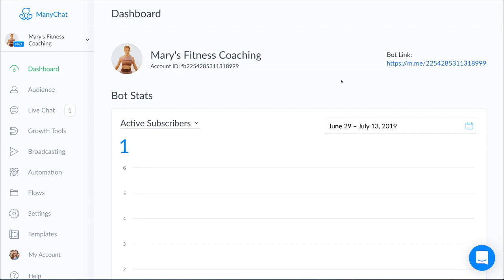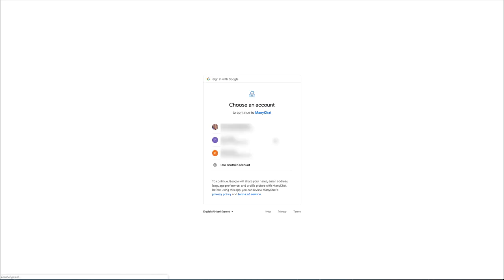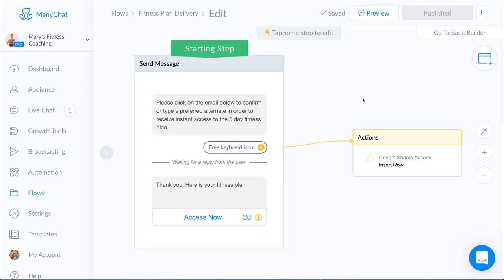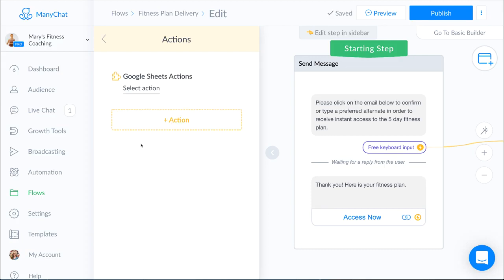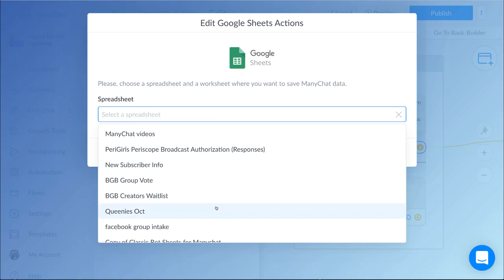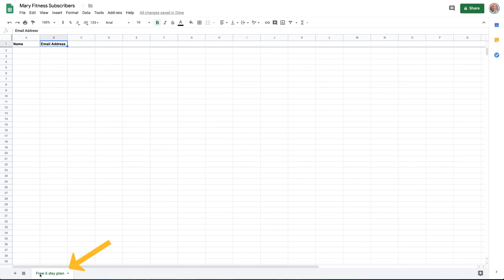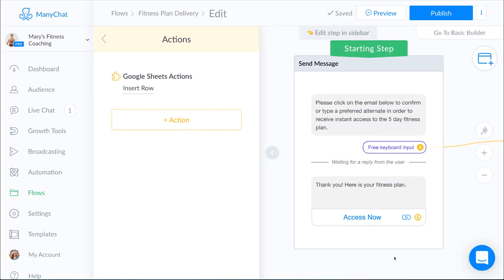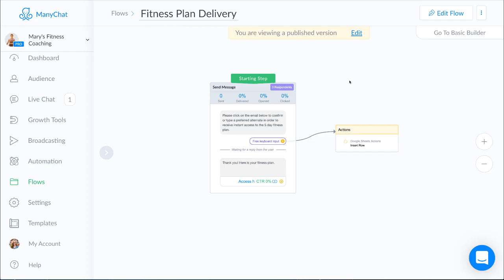Manychat Google Sheets Integration Manychat Course ↓ FREE Account Activation Link In Description ↓